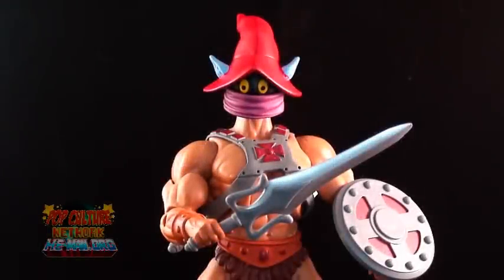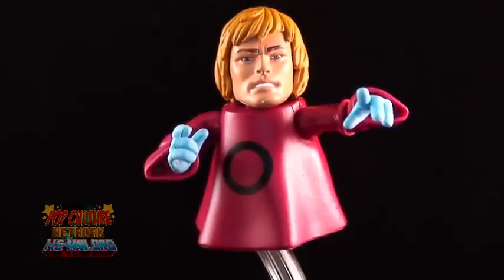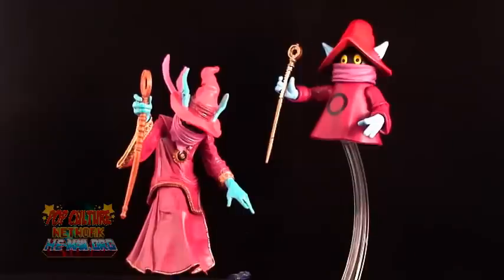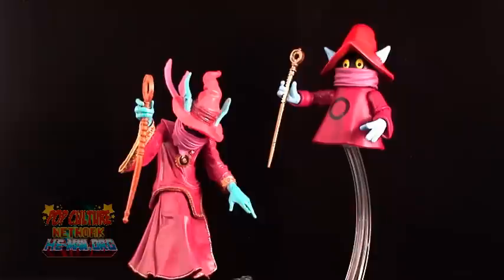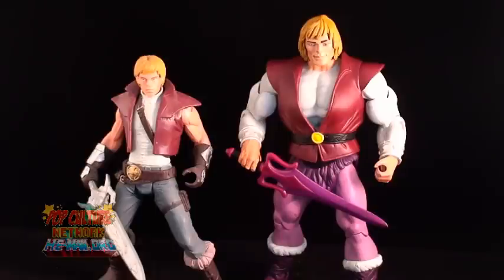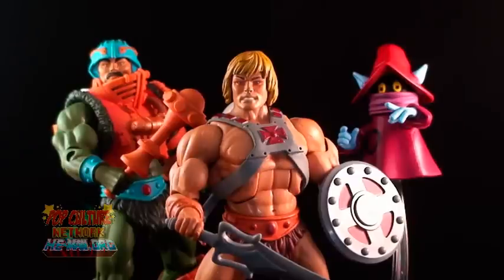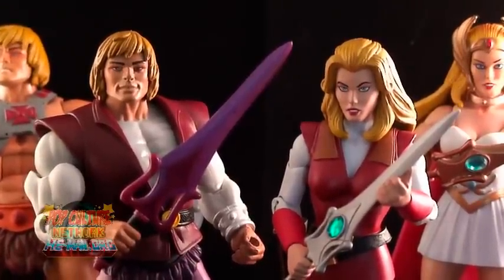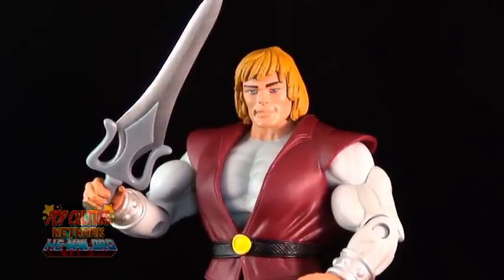Masters of the Universe Classics Orko with Prince Adam Review part 2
Thanks to our friends at Mattel, Pixel Dan has a review of the MOTU Classics Orko with Prince Adam. This is the MattyCollector.com version. Part 2 of 2.